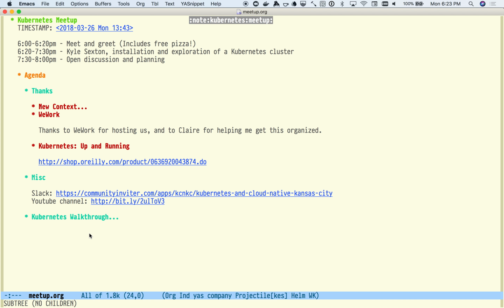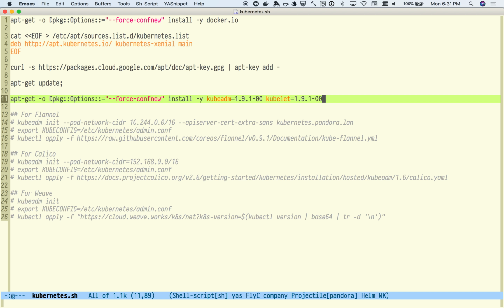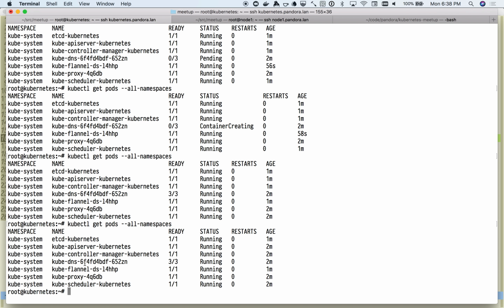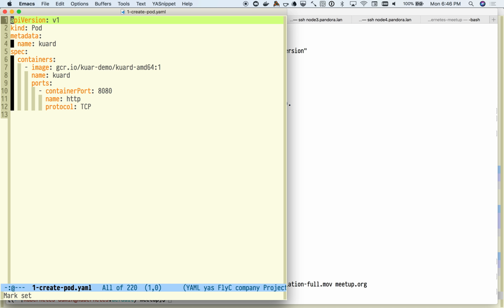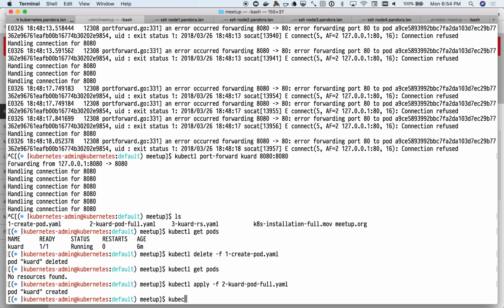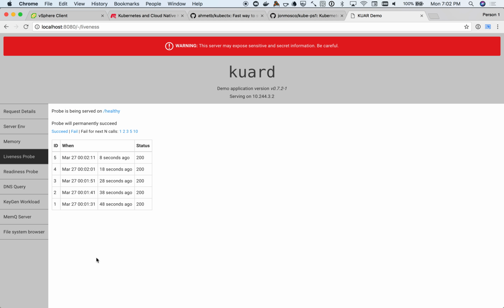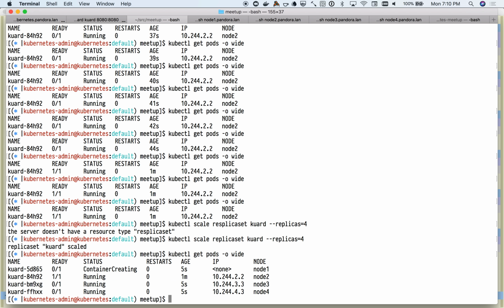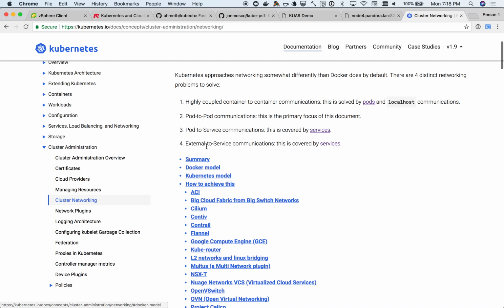2018-03-26 Meetup: Explore the basics of Kubernetes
Kyle Sexton walks through the basics of installing a four node Kubernetes cluster with kubeadm.  Then explore the basics of pods, replicasets and persistent volumes using the kuard docker image.